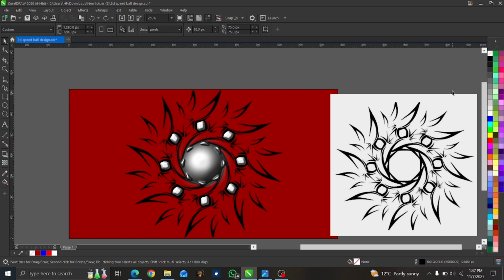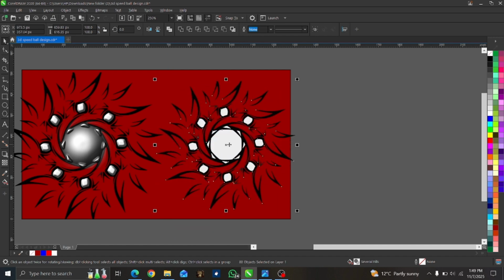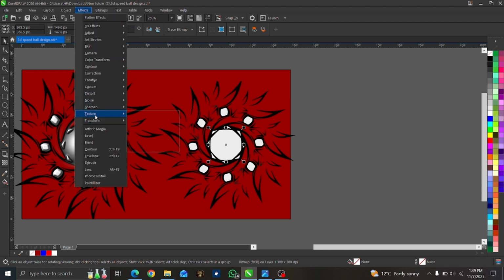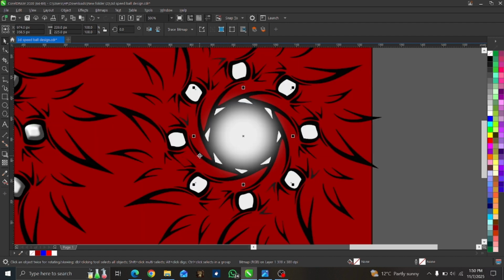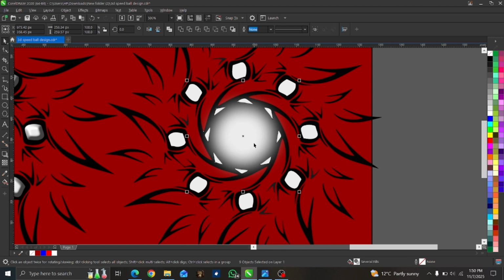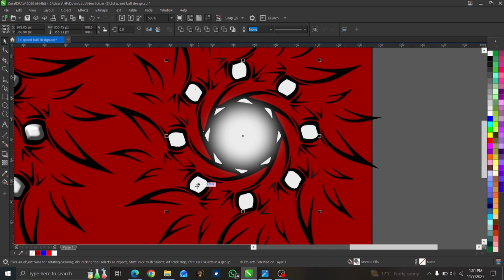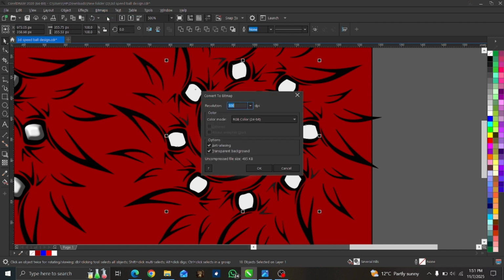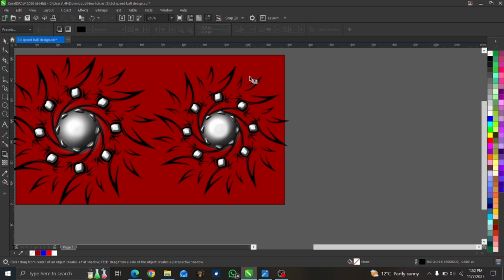3D Speed Ball Design Tutorial made Easy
This tutorial teaches you how to make a 3d speed ball design easily using COrelDRAW.